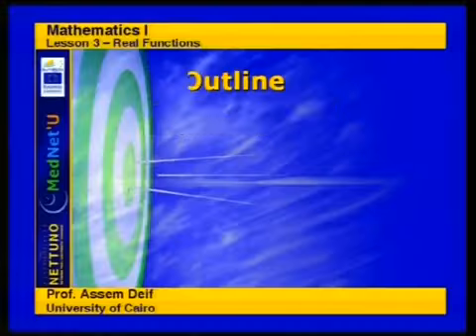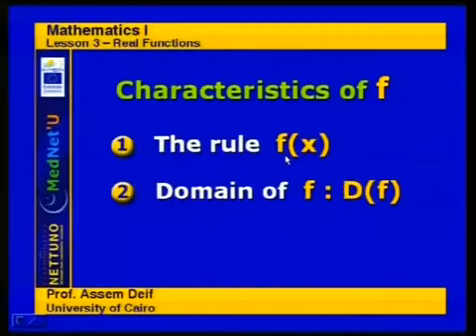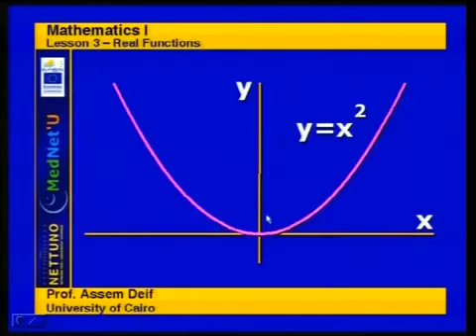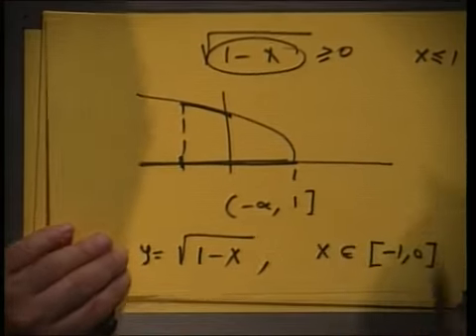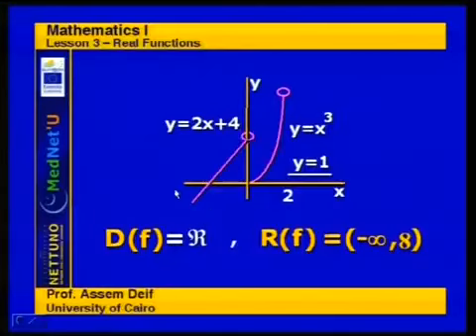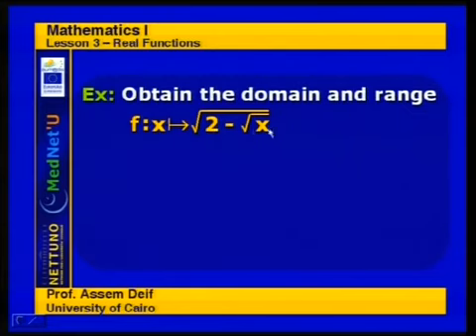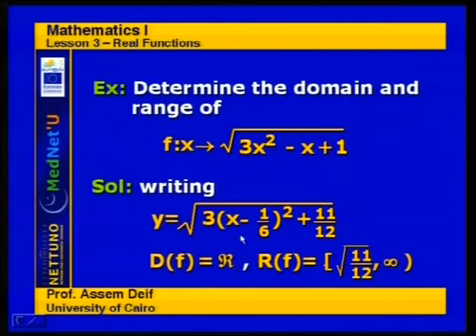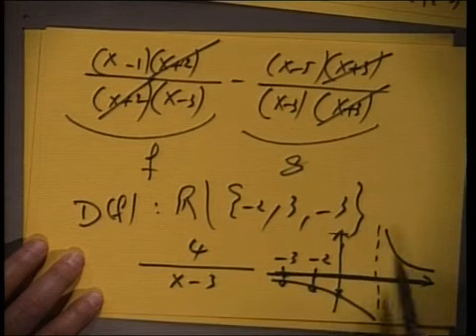Mathematics by prof Assem Deif part 3